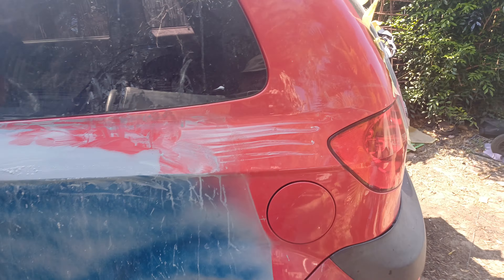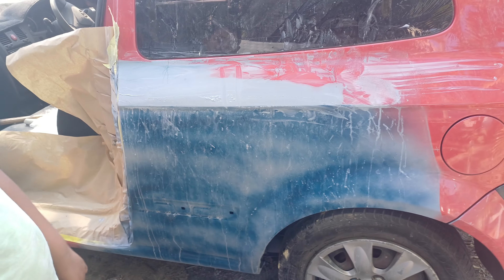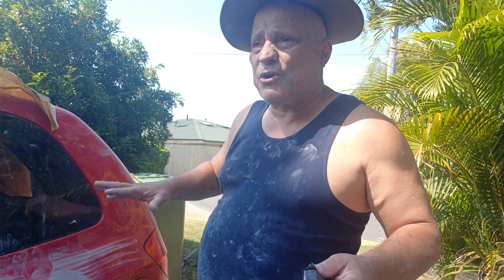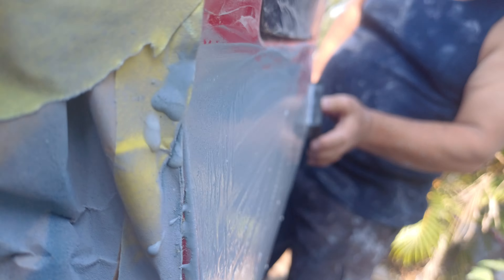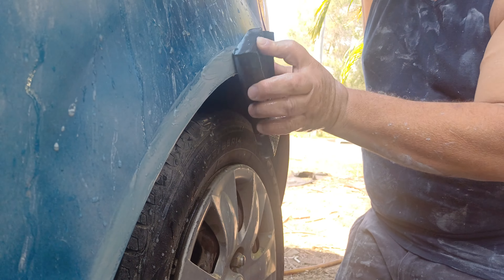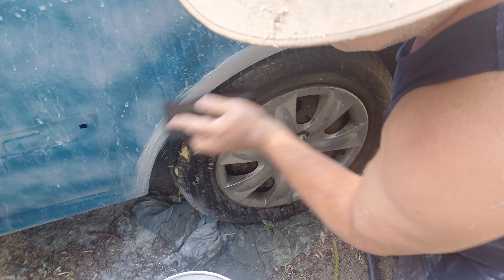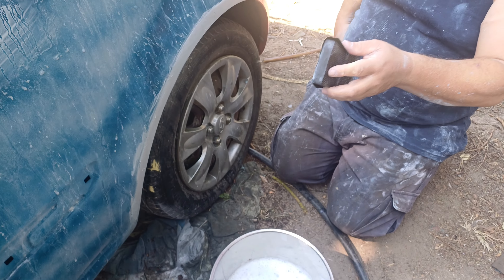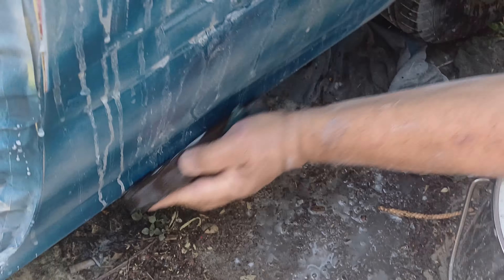Smash Repair (car being prepared)